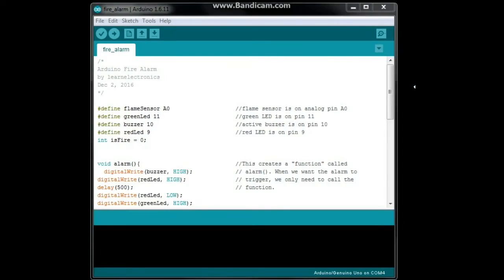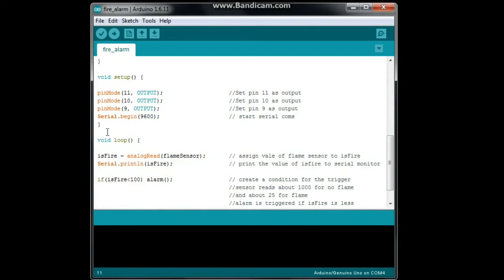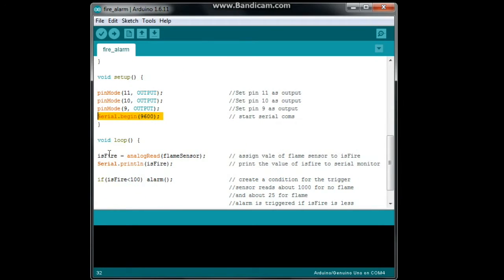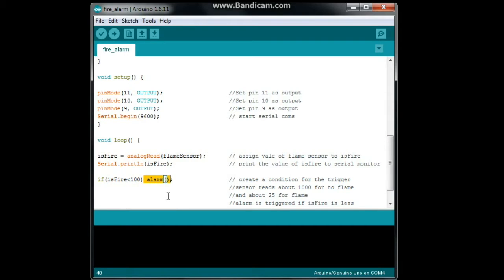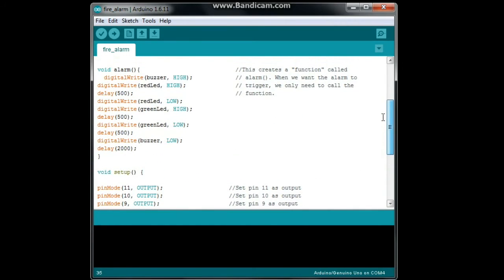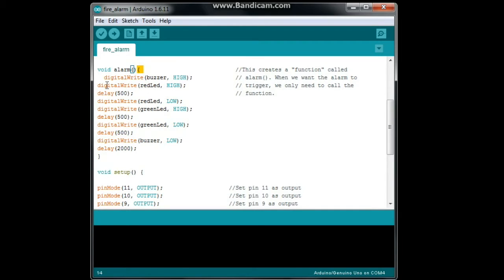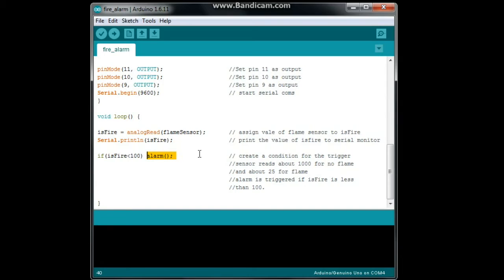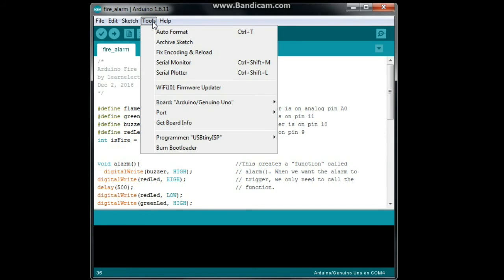How to Make an Arduino Fire Flame Alarm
In this video we use the flame sensor that is usually included in the 38 in 1 or 45 in 1 sensor kits to create a flame/fire alarm. The sensor is triggered by the UV wavelengths emitted by flame. It can output either a digital or analog signal. In this example we we use it in the analog mode & set our threshold.
This is going to be the basis of a home sensor network employing a variety of sensors connected via wifi to the internet.